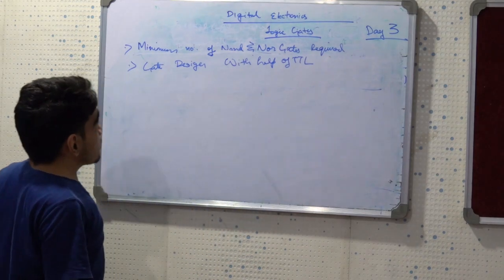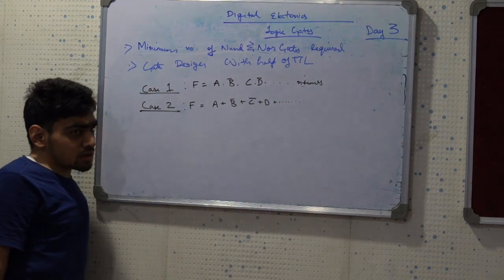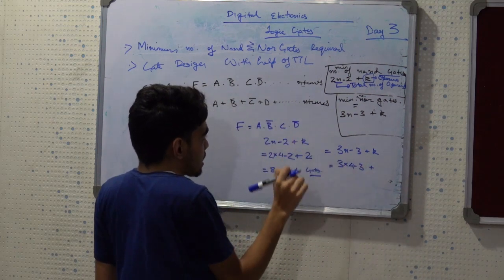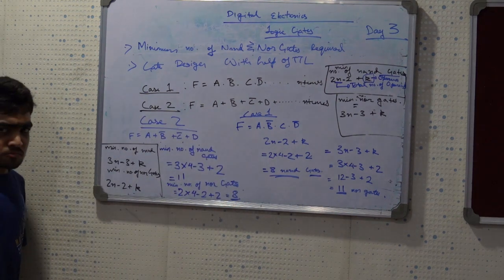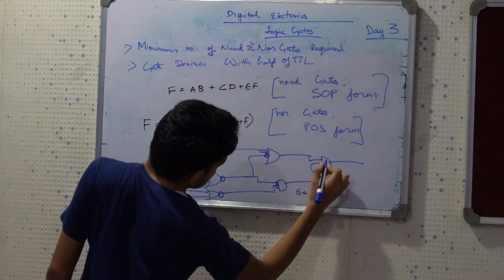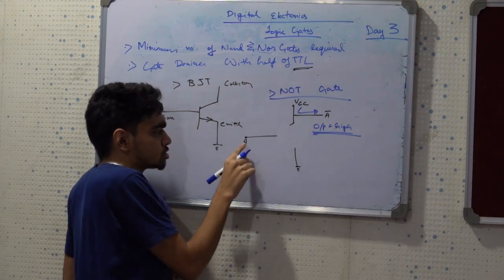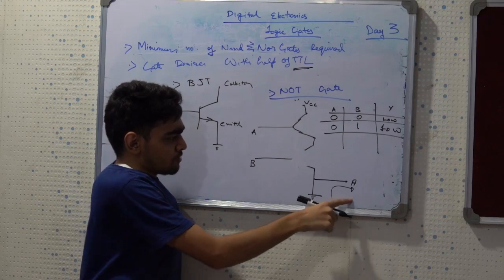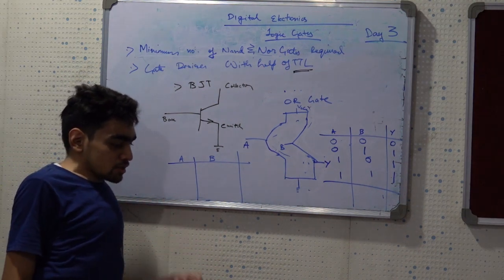Digital Electronics Logic gates part 3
Topics covered
Min no. of nand and nor gates required
TTL